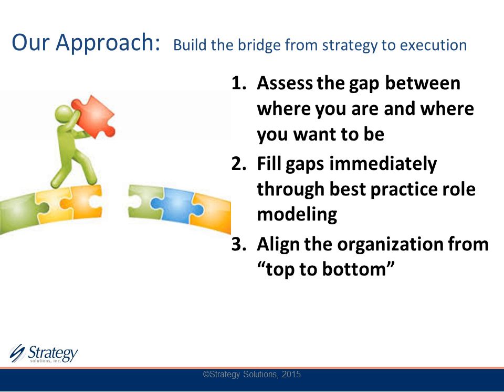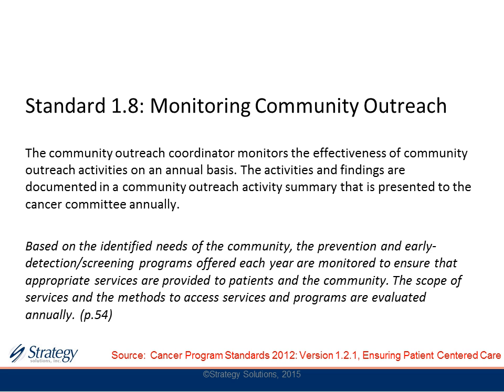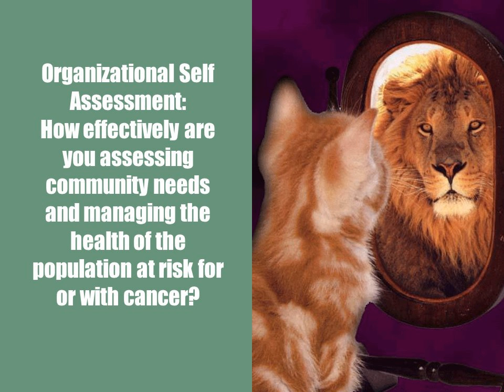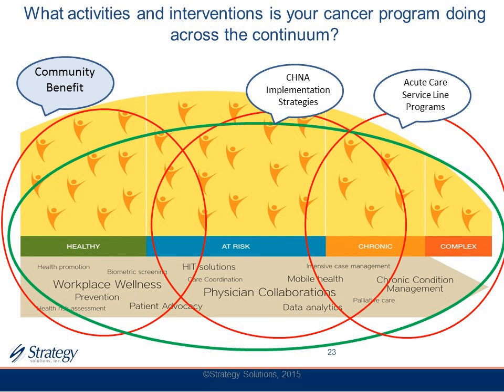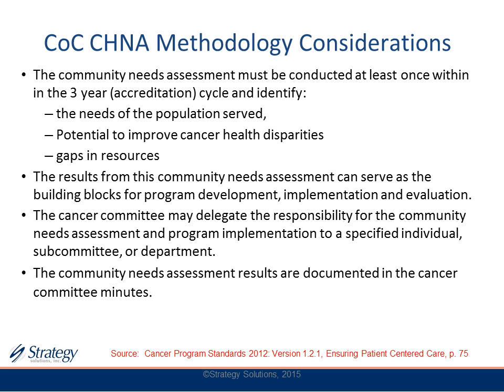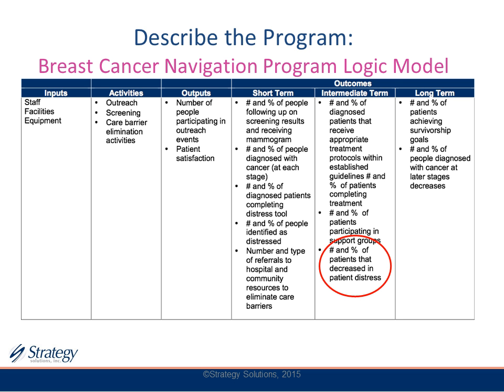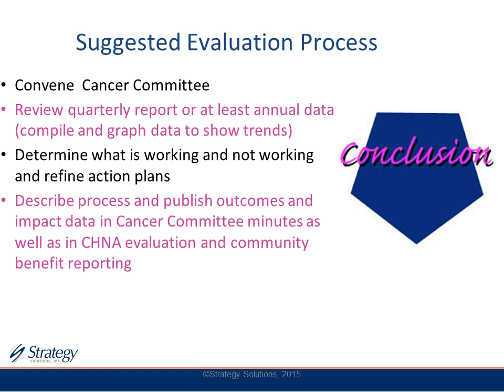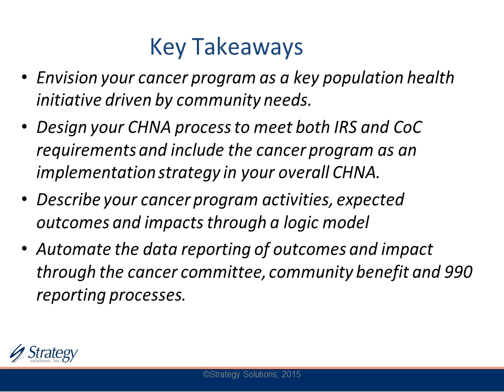Integrating CoC (Commission on Cancer) Accreditation Requirements Into Your CHNA Process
If your hospital’s cancer program is accredited by the COC (Commission on Cancer), there are specific expectations regarding conducting Community Health Needs Assessments, and measuring outcomes and impacts that your hospital will need to meet now and in the future.  Rather than incur the cost of separate processes, your hospital can address these requirement s through your hospital CHNA and annual outcomes reporting, if you approach it correctly.  This session provides an overview of the COC and IRS CHNA requirements and offers strategies to meet both needs using an integrated approach.